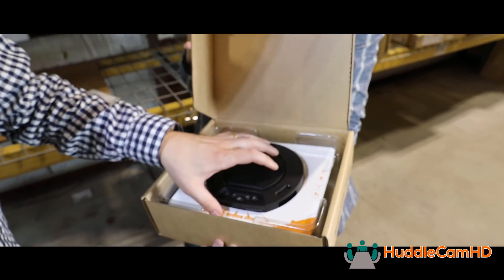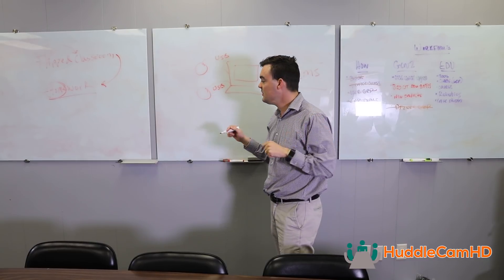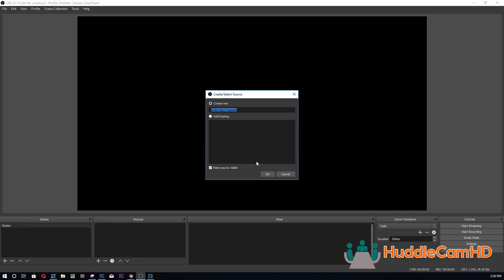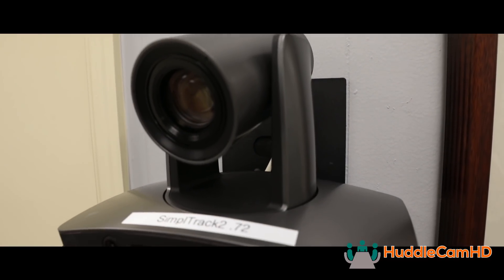The Flipped Classroom [Tech for Flipping the Classroom]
Download our Free Flipped Classroom Video Creator Guide

The Flipped Classroom [Tools for Flipping the Classroom]

Schools are starting to take a new approach to learning/teaching. Have you ever heard of the flipped classroom? Learning is done at home, and in class you apply the material you learned with your peers. Check out this vlog for tech tools to use in the flipped classroom environment.